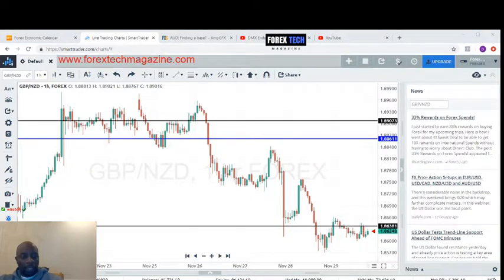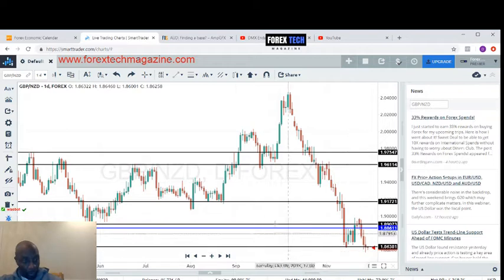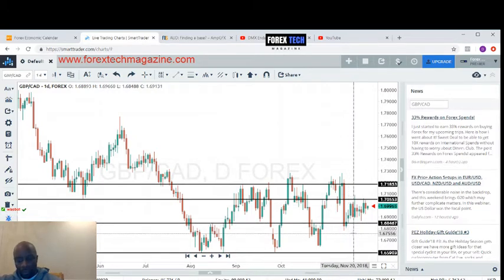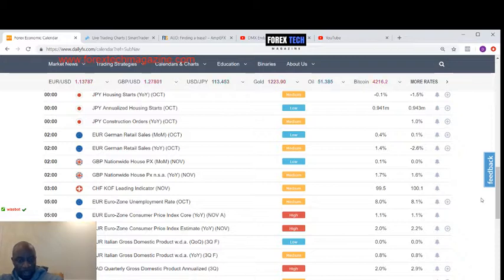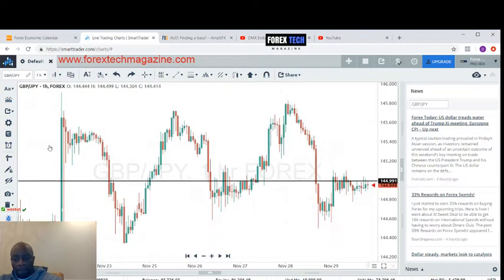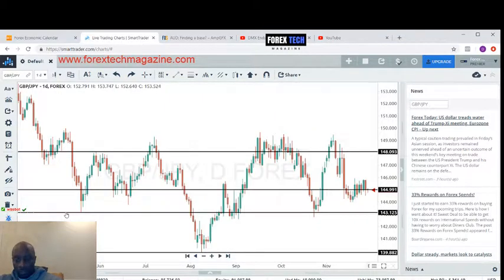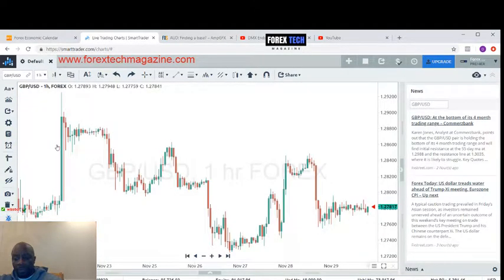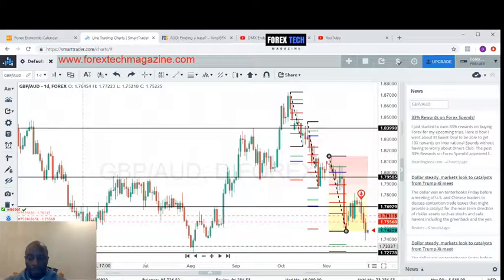Trading the London open